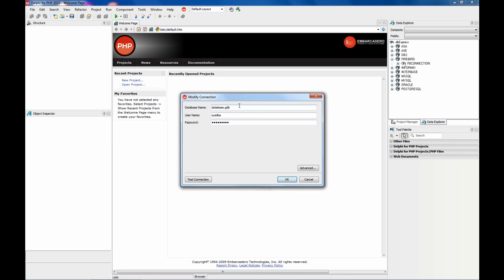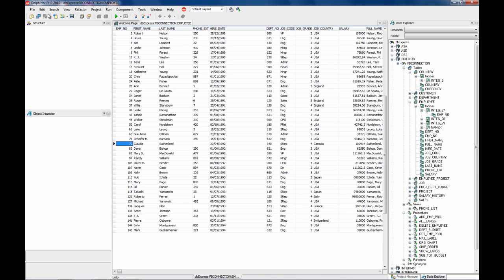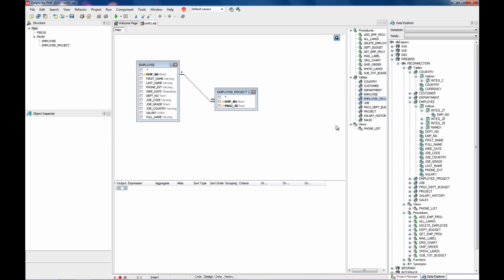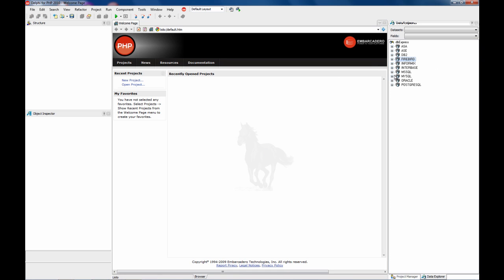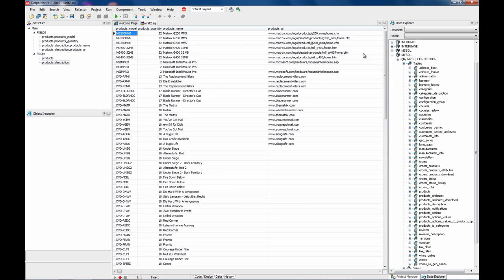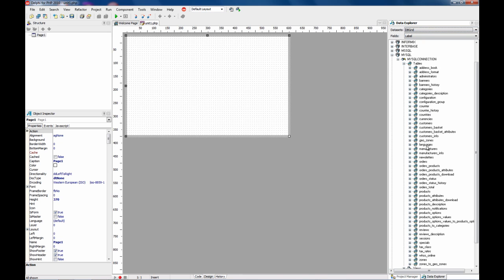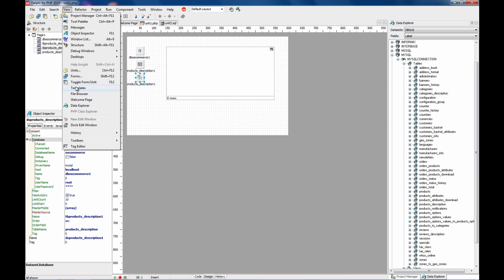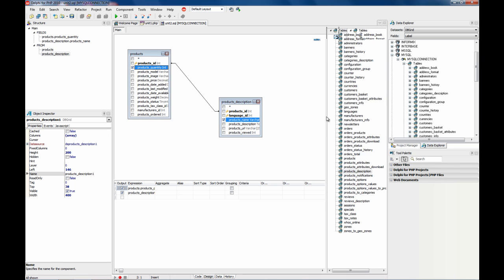Delphi for PHP early preview - Data Explorer